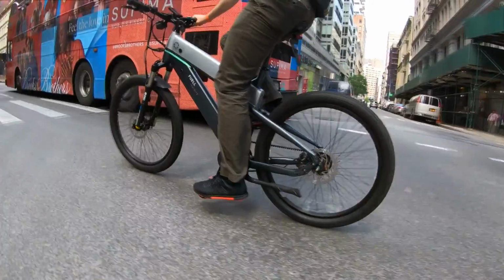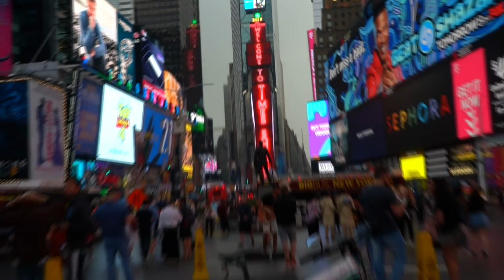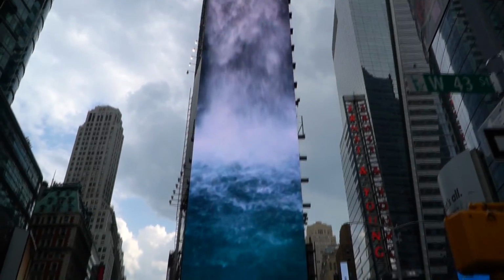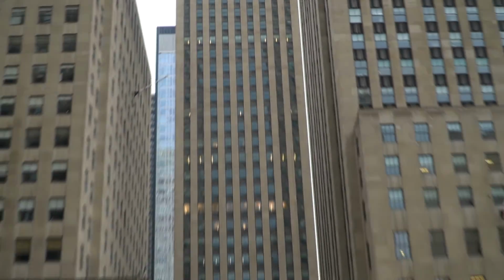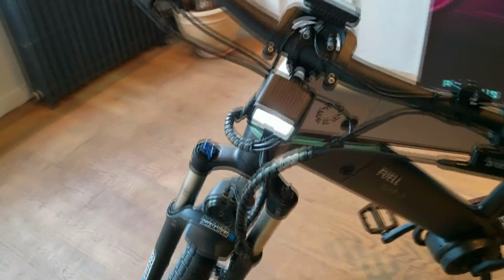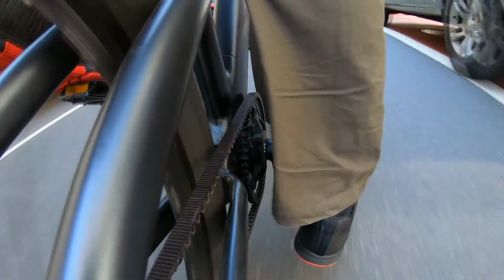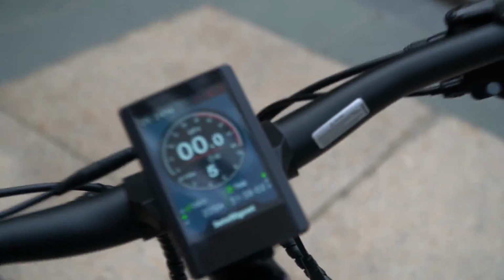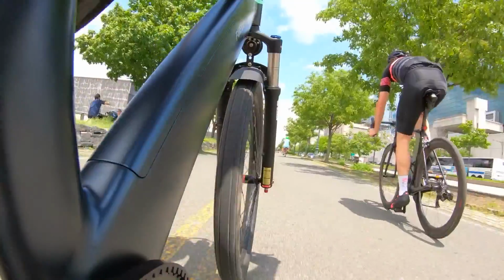The electric bicycle with over 100 mile range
The future of your commute! Cars will watch us going by!

Exway electric skateboard
Boosted mini X
Boosted backpack
Samsung S9
Gopro 5
Gopro 4
Storage great option
Cool scooter for NYC comute

Best Li-Ion Charger

Universal Charger

Body armor